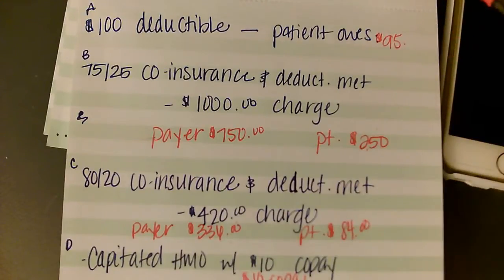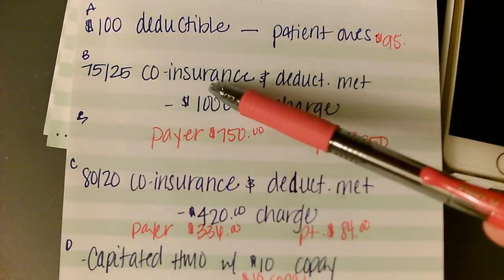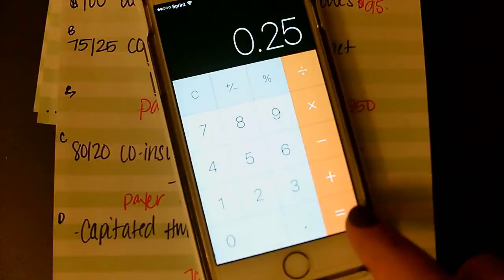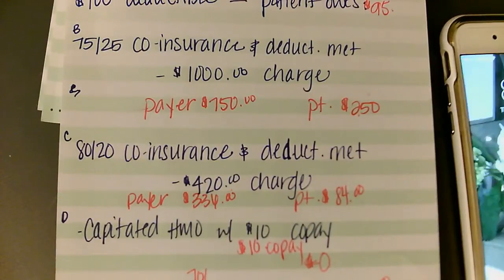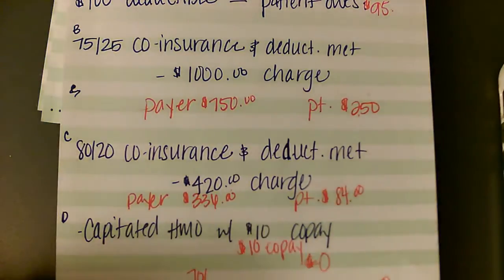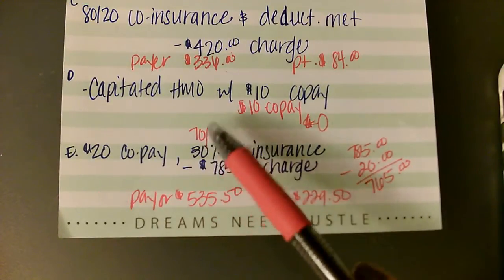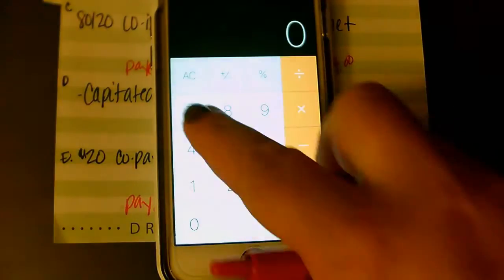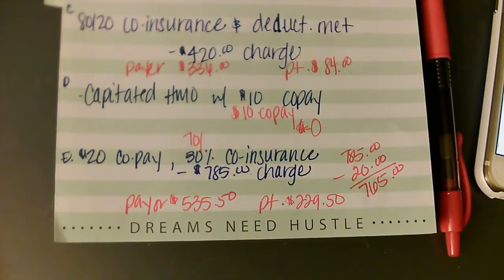Insurance Math - Figuring Out Percentages Ch. 1